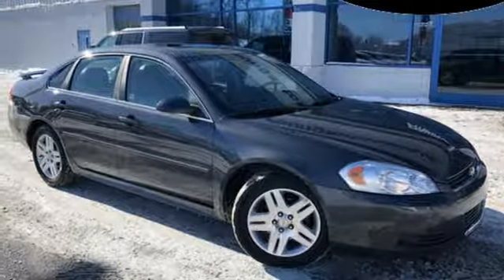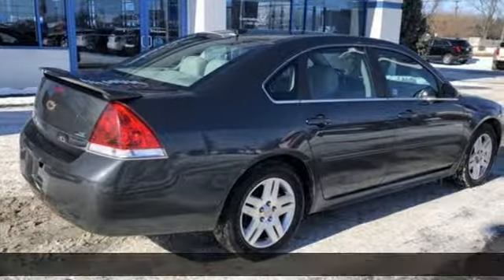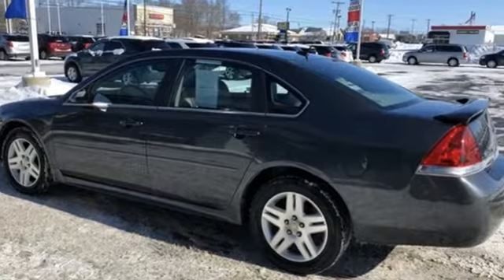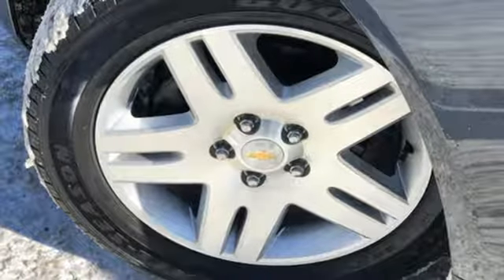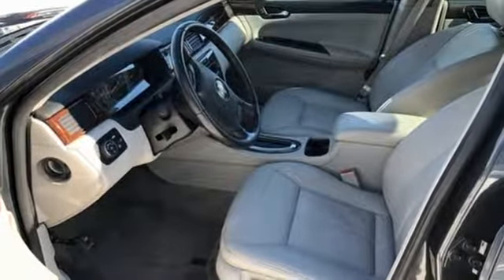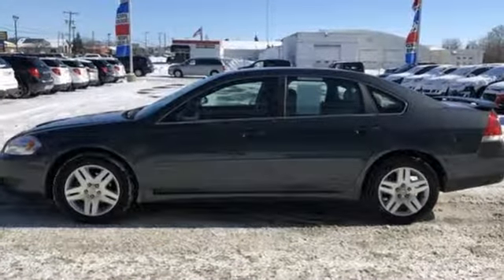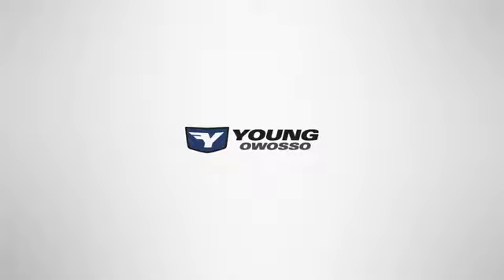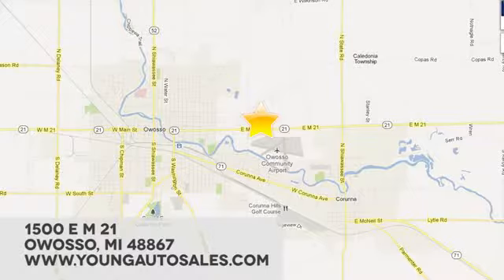Used 2011 Chevrolet Impala Lansing MI Flint, MI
Year: 2011
Make: Chevrolet
Model: Impala
Trim: LT
Engine: 3.5L V6 SFI Flex Fuel
Transmission: 4-Speed Automatic with Overdrive
Color: Gray
Interior: Gray
Mileage: 93215
Stock #: 86785A
VIN: 2G1WB5EK8B1147744
Recent Arrival!brbr2011 Chevrolet Impala LT 3.5L V6 SFI Flex Fuel FWD Cyber Gray MetallicbrbrOdometer is 28884 miles below market average! 19/29 City/Highway MPGbrbrbrCars sell for less in Owosso! Our vehicles move quickly!

Address:
1500 E Main St